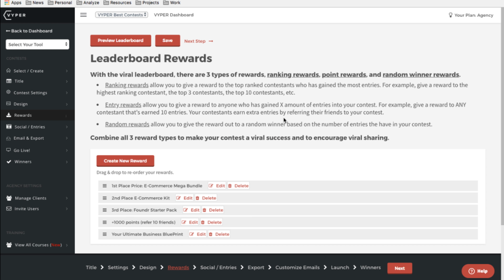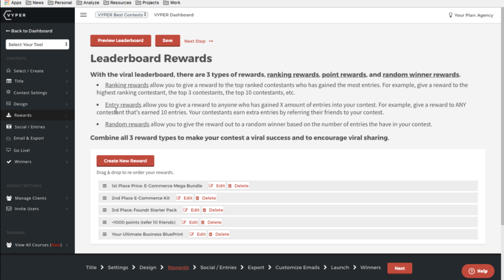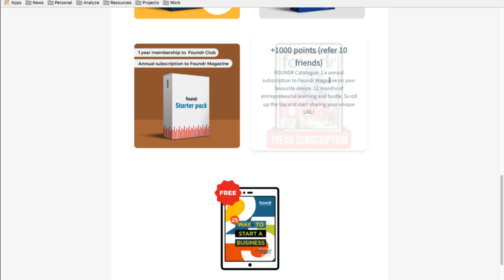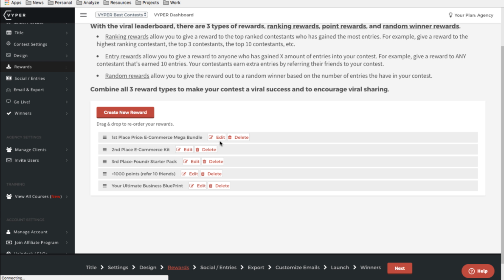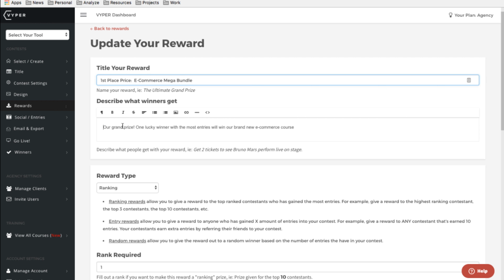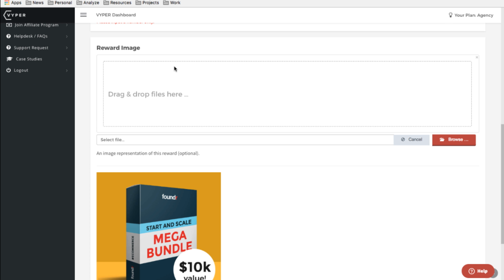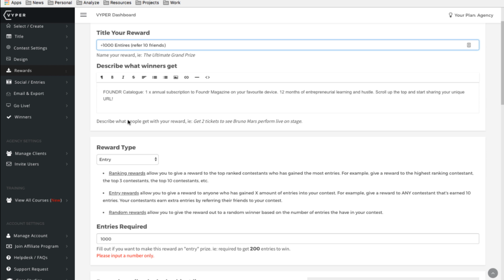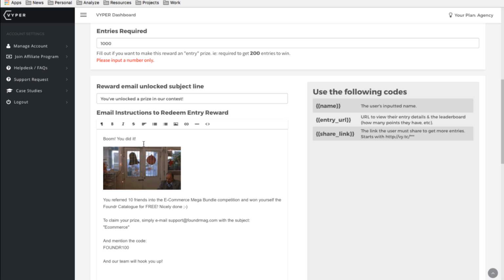VYPER Tutorial - Rewards Step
The success of your giveaway or contest is all about the rewards, the better the rewards the better your final result usually.

But not every platfom is created equil, VYPER has 3 times of rewards for you to engage your contest entrants.
1 - placement (1st, 2nd etc)
2 - entries milestones (collect 100 entries to unlock XXX)
3 - random winner

You can also have all 3 rewards running at once in a single contest for maximum engagement and results.